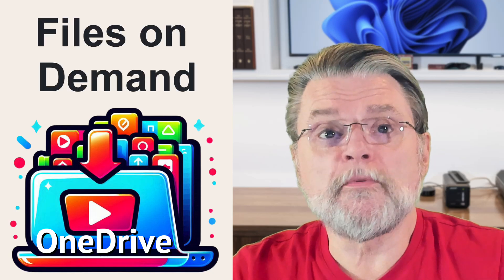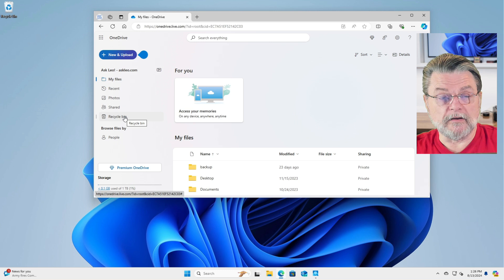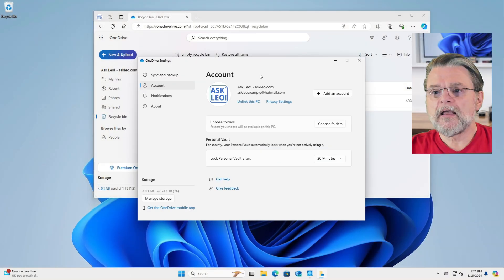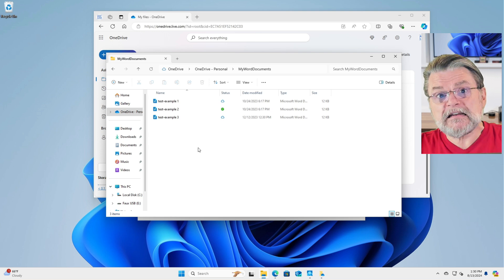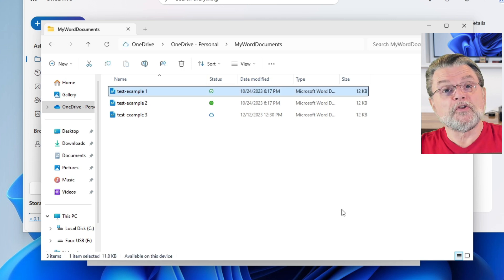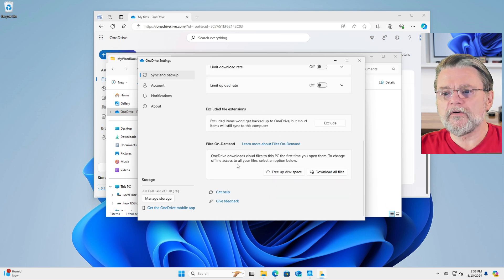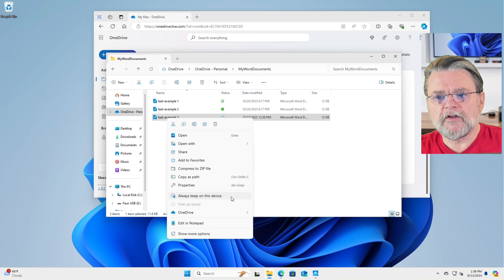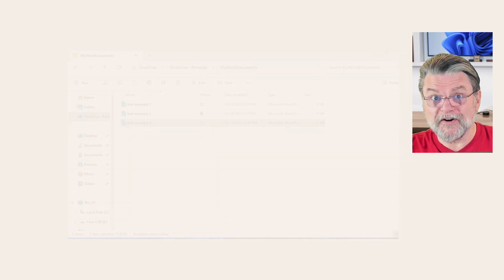How Files On-demand Affects Recovering OneDrive Files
⌛ OneDrive's Files On-Demand feature may confuse you into thinking you have a file on your computer that you do not.

⌛ OneDrive's Files On-Demand and data recovery
To retrieve mistakenly deleted OneDrive files without reconnecting an offline PC, check OneDrive.com’s Recycle Bin online first. If files aren’t there, then it’s possible they’re lost forever even if the files seems to appear on another offline PC because of OneDrive’s “Download On-Demand” feature. That feature is important to understand in order to use it safely.

Chapters
0:00 Files On Demand
1:15 The straw to grasp at
1:30 Check the recycle bin
3:00 Dealing with storage space
4:00 Choose folders
5:20 Files on Demand
9:40 Controlling what’s where, globally
11:15 Controlling what’s where, file by file
12:30 Why does any of this matter?
13:50 Coming full circle, the original question
14:50 The files have already been lost.